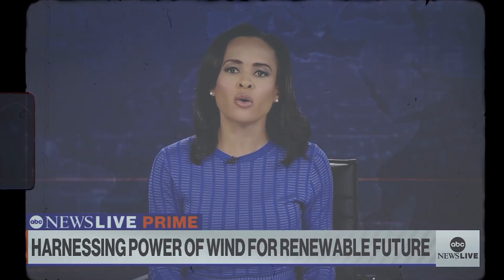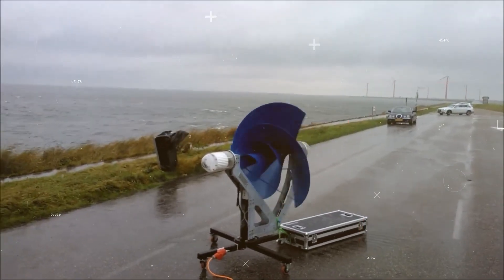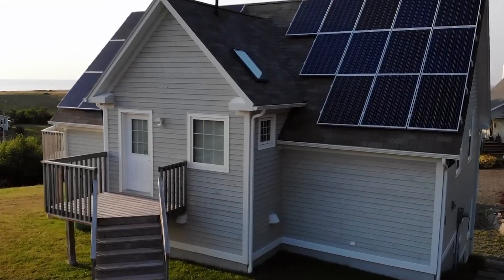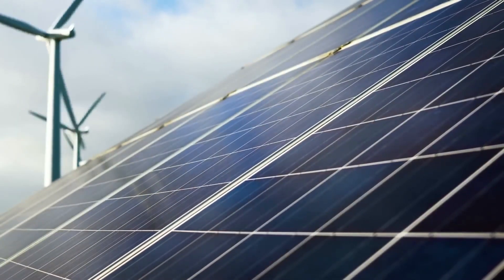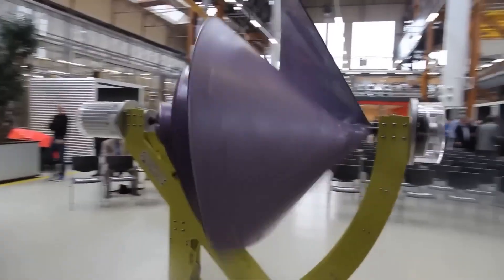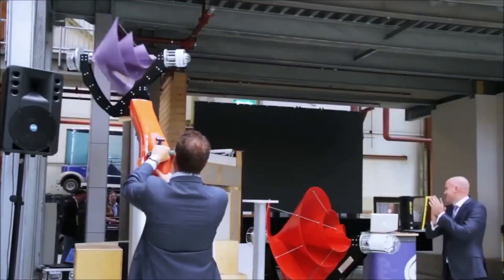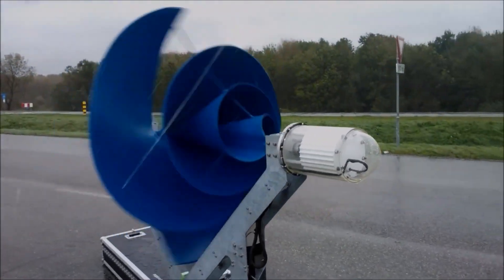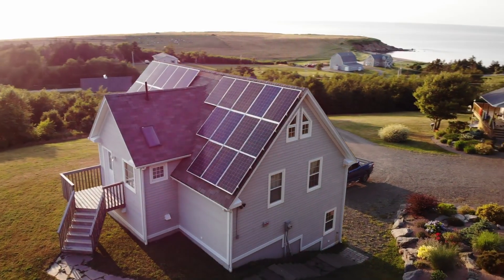This NEW European Wind Turbine for Home Outbeats PV Solar Panels in 2023?!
Introducing the groundbreaking European wind turbine for homes that's about to redefine clean energy in 2023. Imagine a device that not only surpasses PV solar panels but does so with an almost magical hush. This marvel, the LIAM F1 wind turbine, is compact, installation-friendly, and set to revolutionize the way we harness wind power.